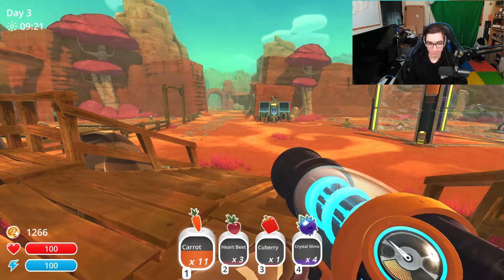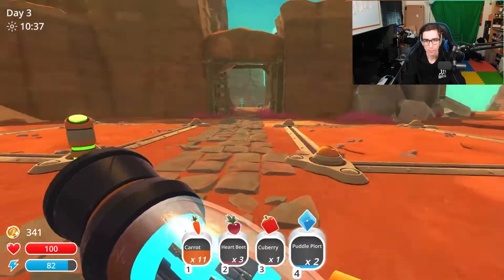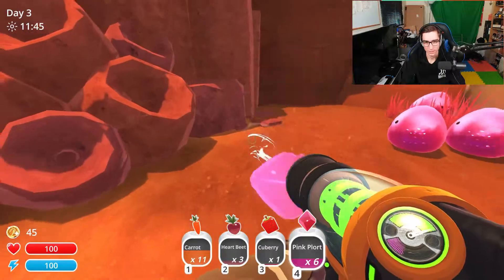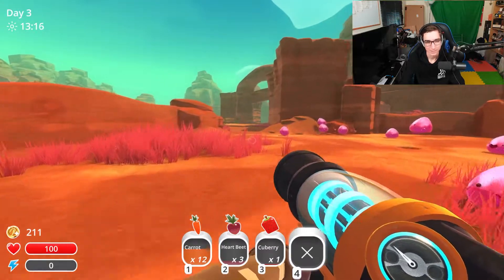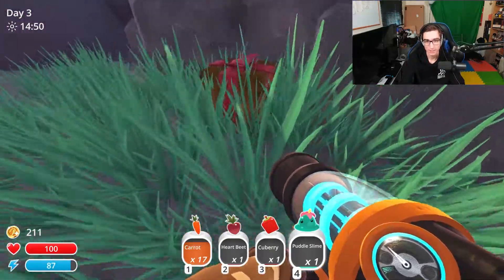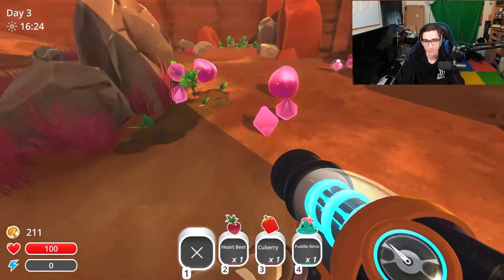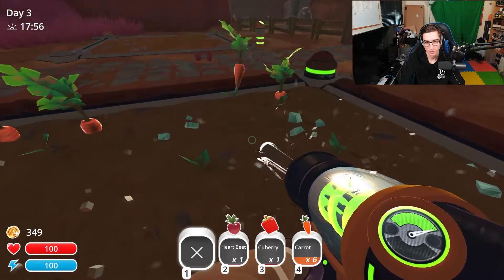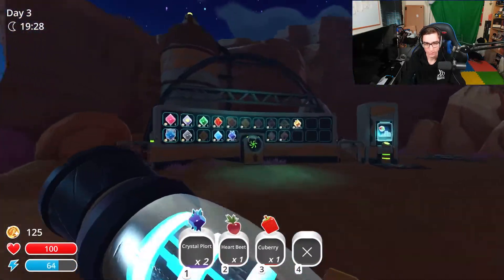Creating deadly slime combos - Slime Rancher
Welcome everyone back to slime rancher. In this video we merge 2 slime types together to create a good source of income but causing deadly crystal spikes to spawn everywhere. Hope you all enjoy